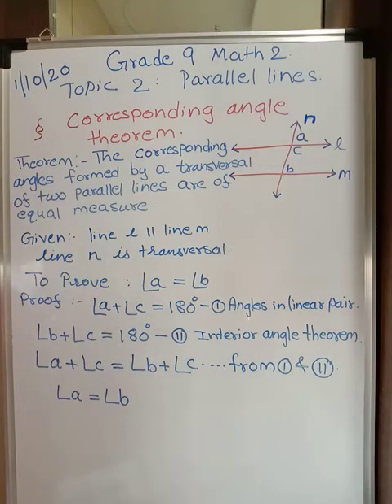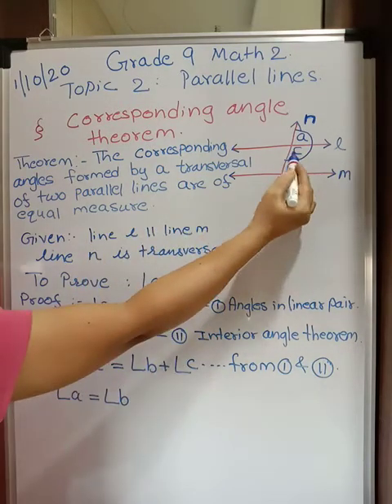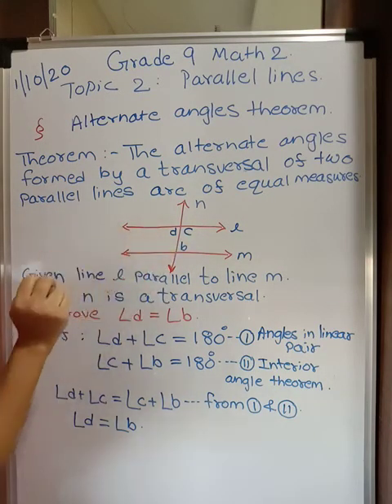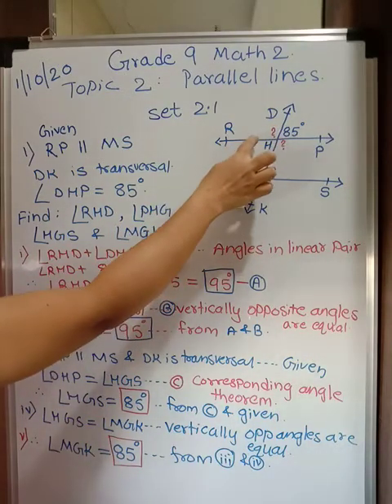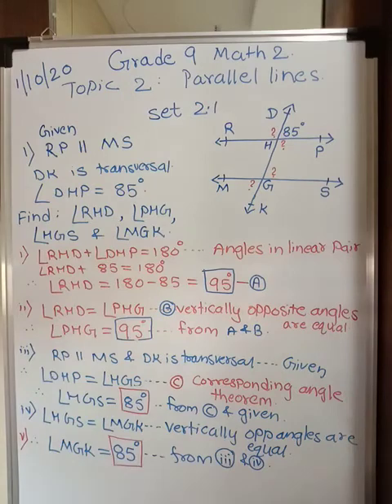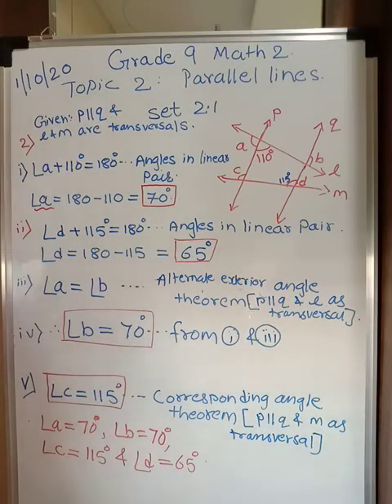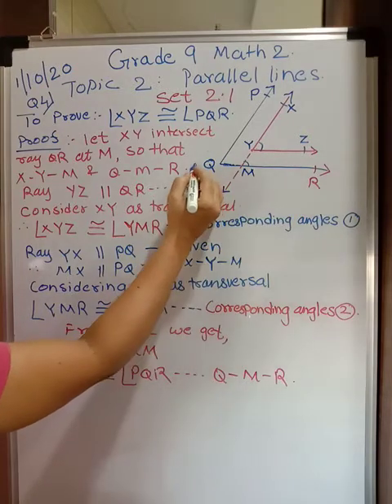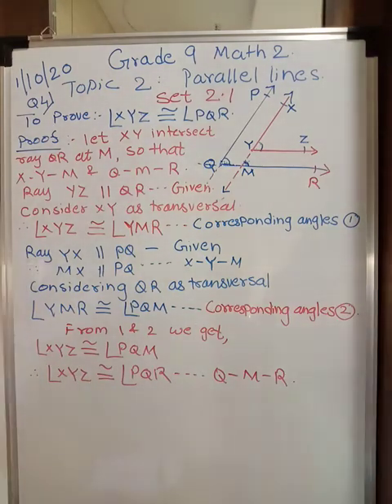Gr 9(ssc) Math 2 Topic 2 set 2.1. Corresponding and alternate angles theorem&solving sums on it.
Topic 2 Parallel lines.